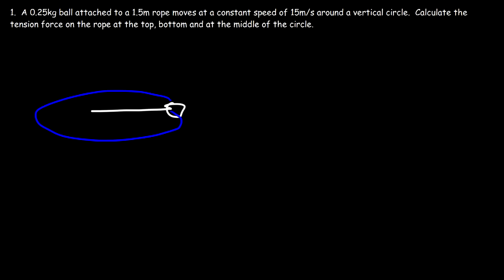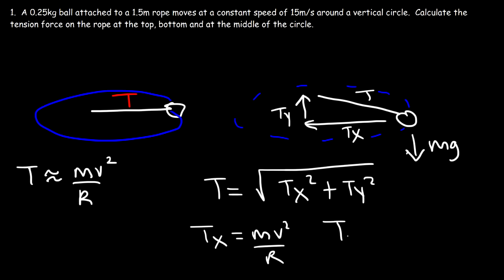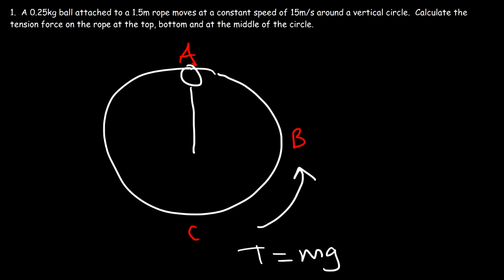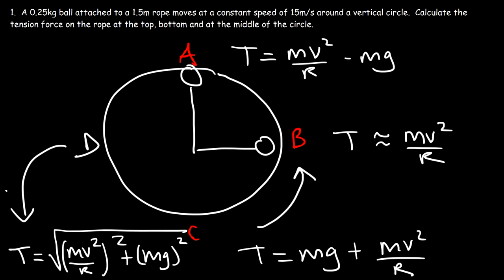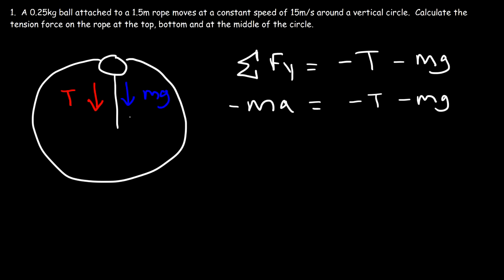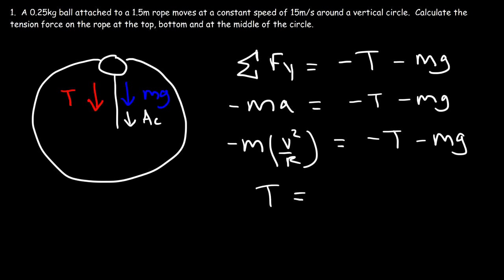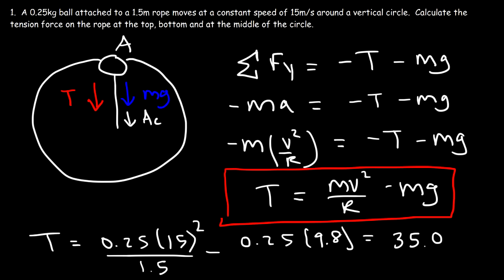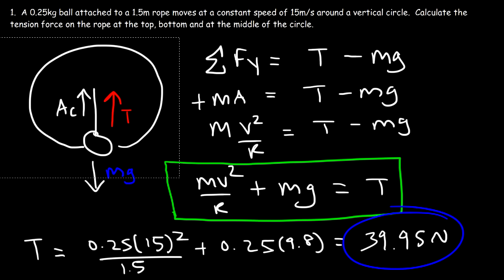Uniform Circular Motion - Calculate Tension Force In a Horizontal & Vertical Circle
This physics video tutorial explains how to calculate the tension force in a rope in a horizontal circle and in a vertical circle using the weight and centripetal force.  The tension force at the top of a vertical circle is the difference between the centripetal force and the weight of the object.  The tension force at the bottom of the vertical circle is the sum of the weight force and centripetal force.  This video contains plenty of examples and uniform circular motion practice problems.